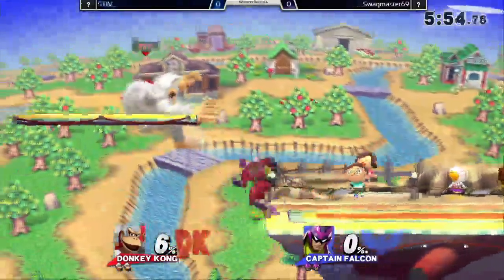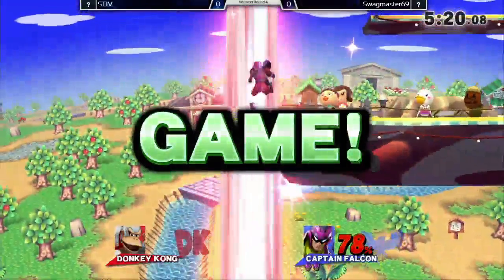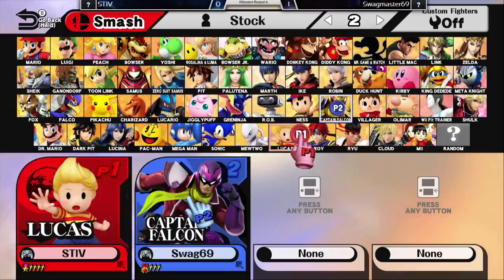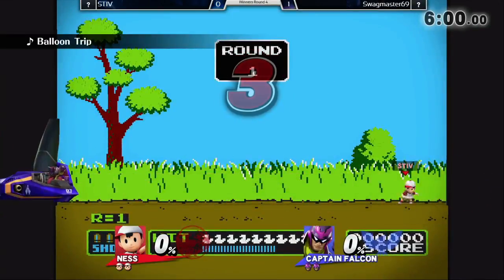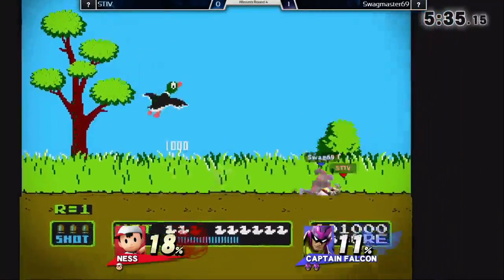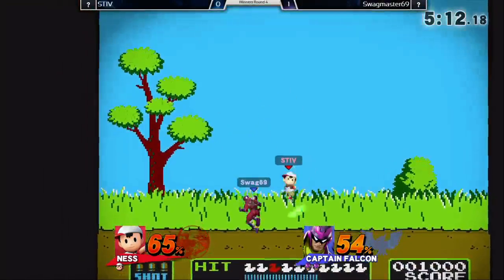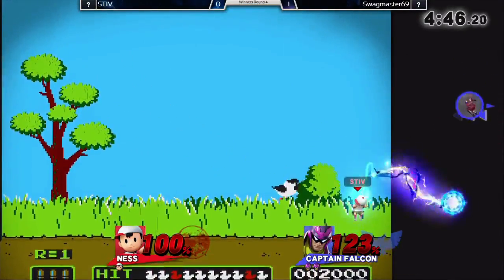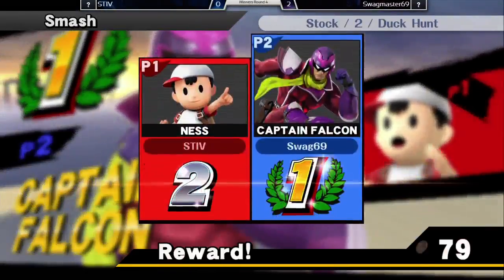UBC #3: STIV (Donkey Kong, Ness) vs Swagmasater69 (Captain Falcon) Winners Round 4